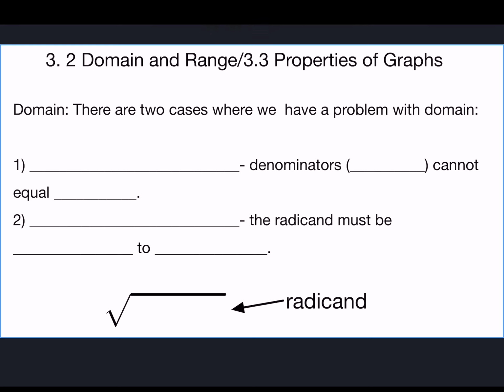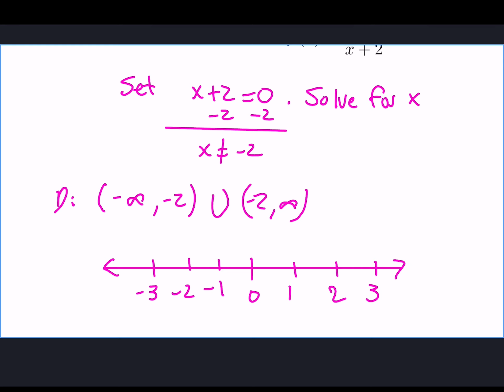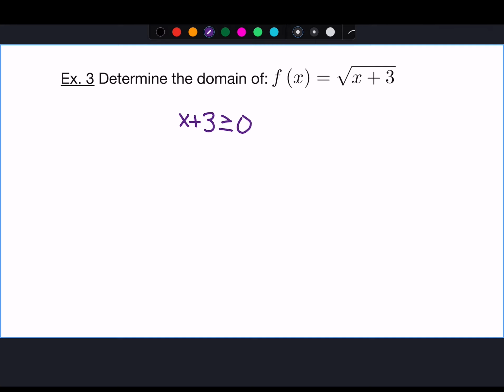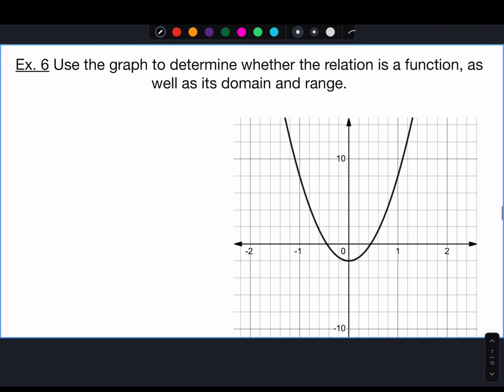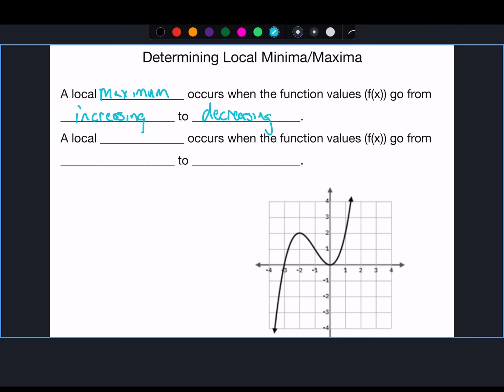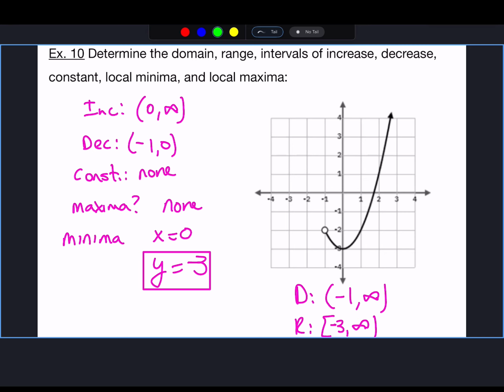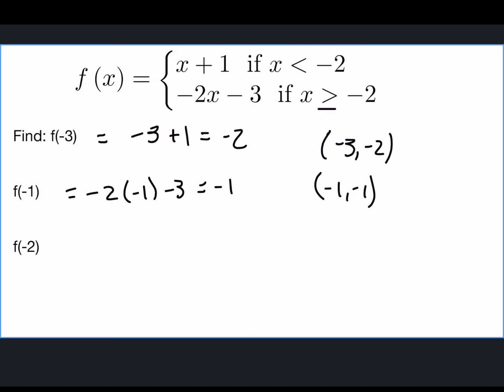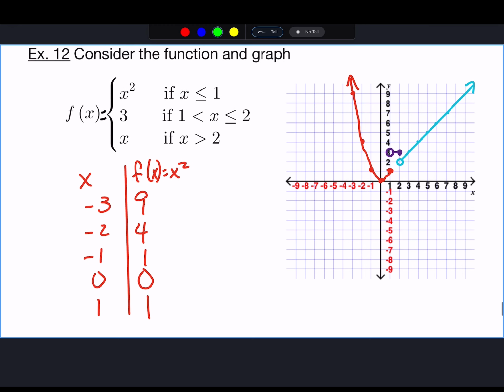3.2 Domain and Range; 3.3 Properties of Graphs